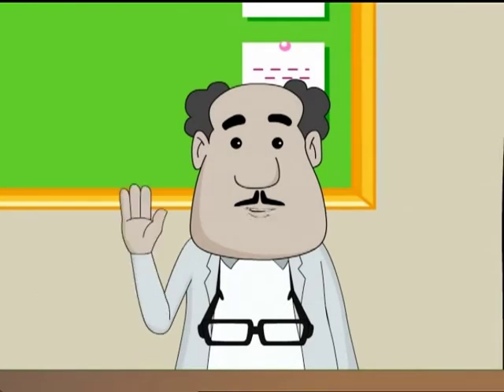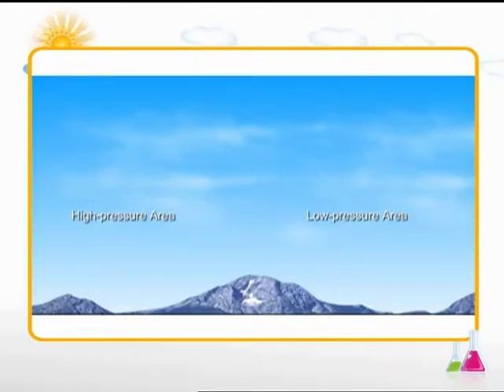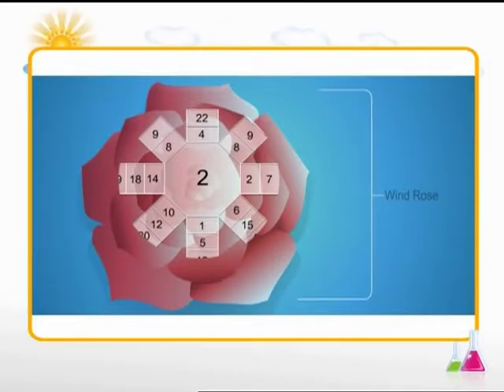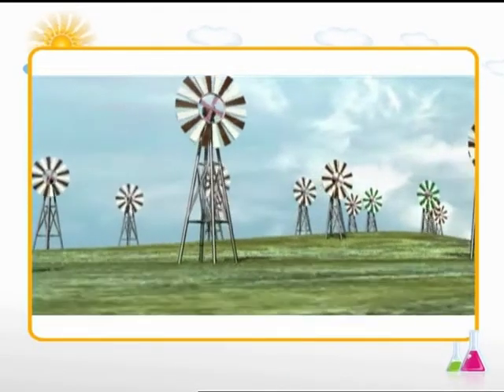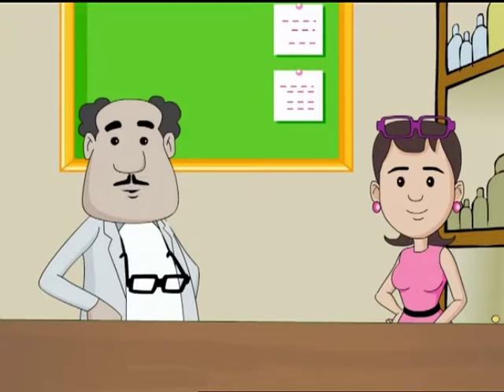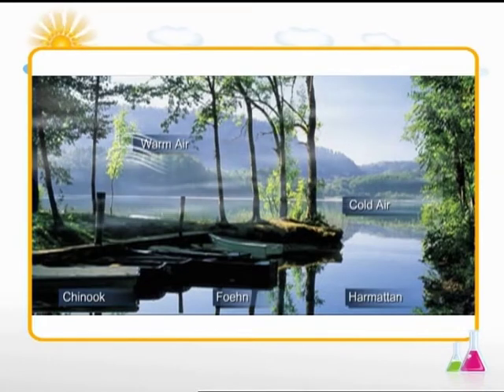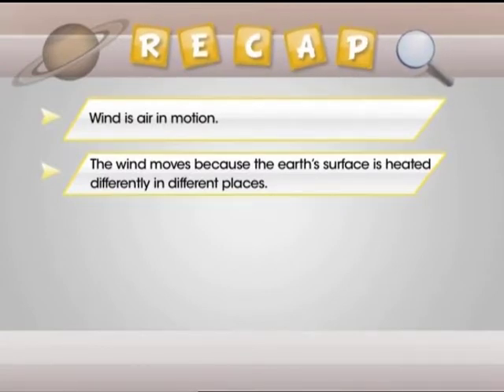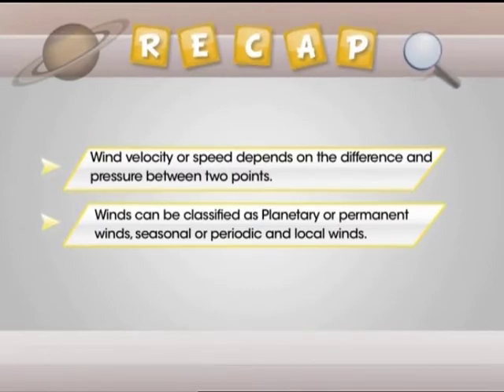Air | Classification and Causes of Winds | Class 7th Biology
Air is the basic necessity of a human being. Air is a gas that provides us with oxygen. Oxygen is not the only gas in the air, it also consists of nitrogen and other gases. In fact, air has a major percent of nitrogen than oxygen, which is 78% and 21% respectively and 1% other gases.

Moving air is called wind.  You must have experienced winds blowing all over you. It can blow in a slow pace a turn into a violent hurricane. But what causes the winds to blow? Let’s find out

In this video, you’ll learn what is air, classification, and causes of winds.